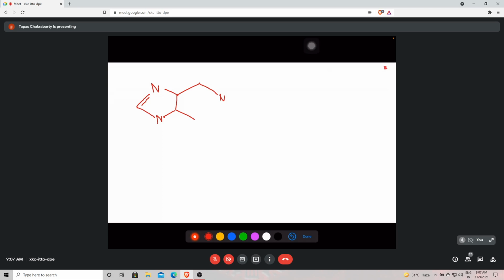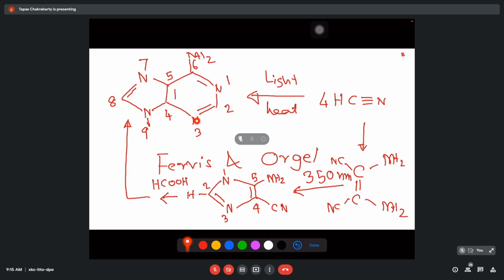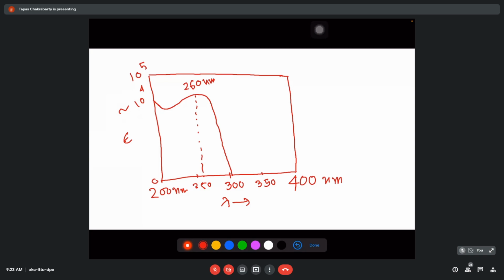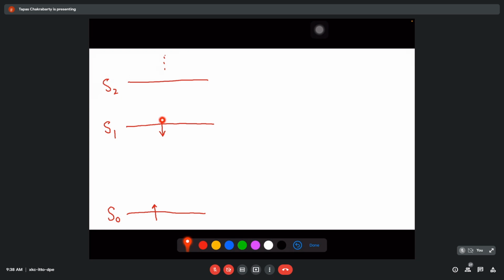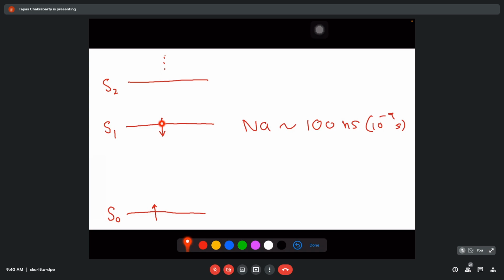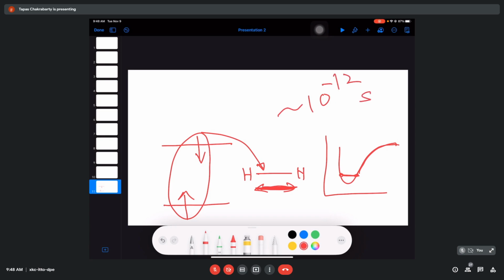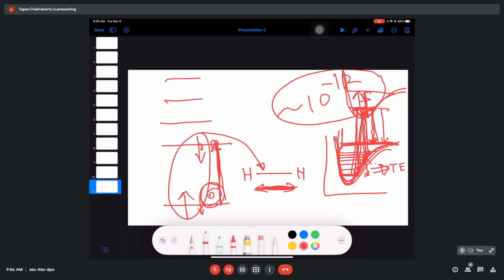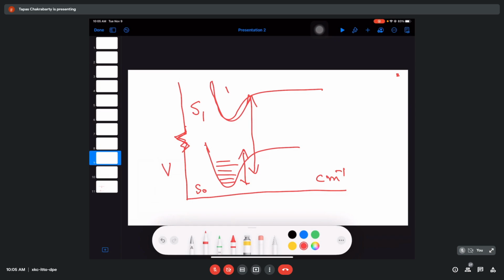BIS2101 lecture 10